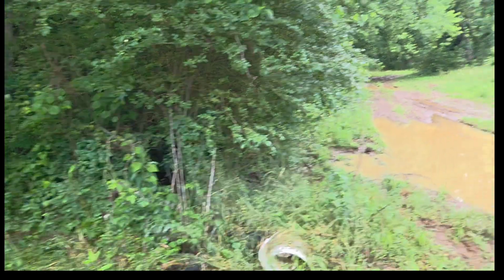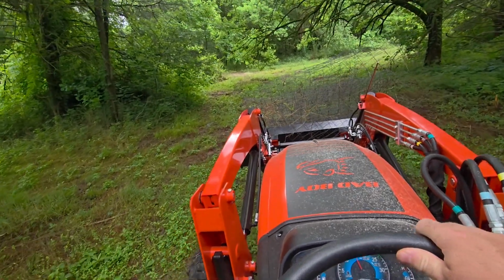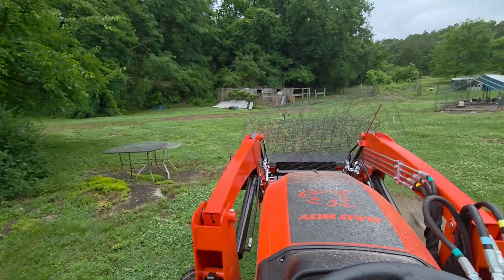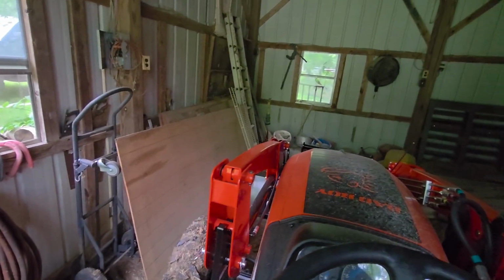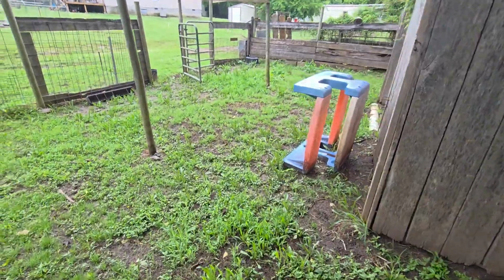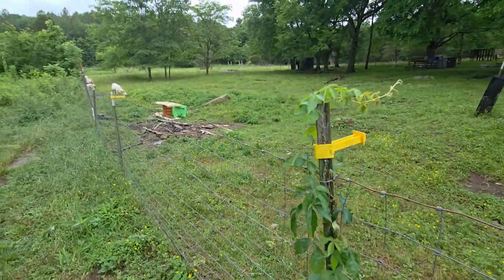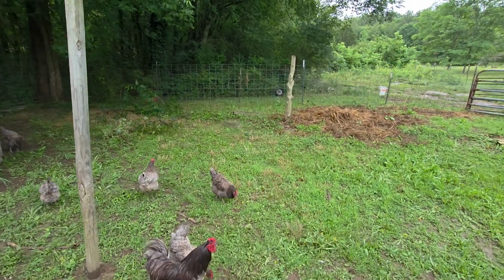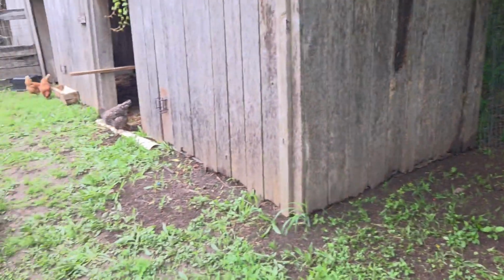Emergency Coop Evacuation! Too Much Rain!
The rain just won't stop, and our chicken run is flooded! Today we are moving the chickens to drier ground to keep them healthy and happy!